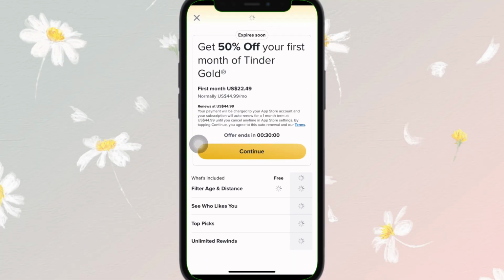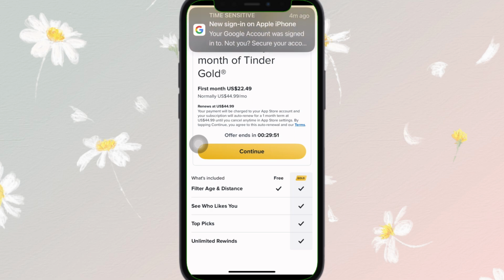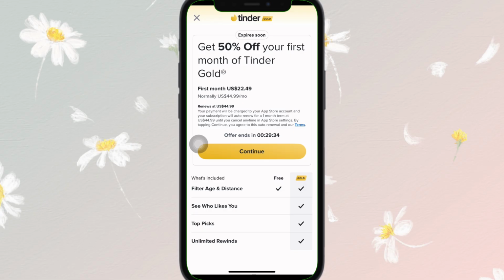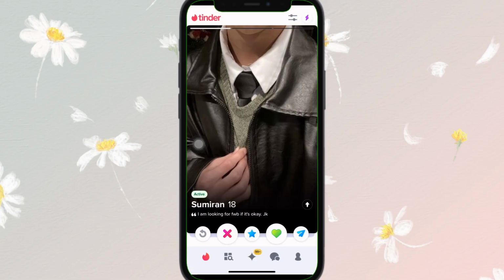How to Fix Tinder Algorithm Issue 2025?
Looking to fix the Tinder algorithm? This easy-to-follow tutorial will show you exactly how to improve your matches and get better results. Whether you’re struggling with low visibility or bad swipes, we’ll guide you through the key steps to reset and optimize your profile to boost your success.

👉 Learn how to improve your ELO score, increase profile engagement, and get more quality matches. With just a few tweaks, you can make the algorithm work in your favor and start seeing real improvements.